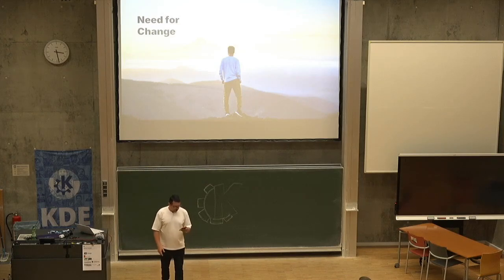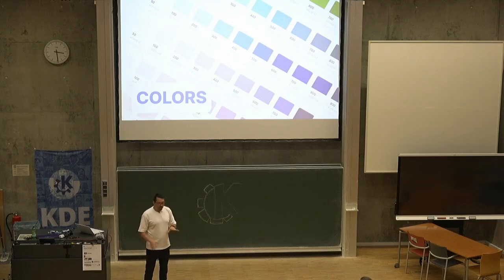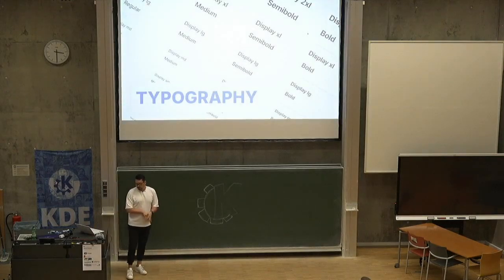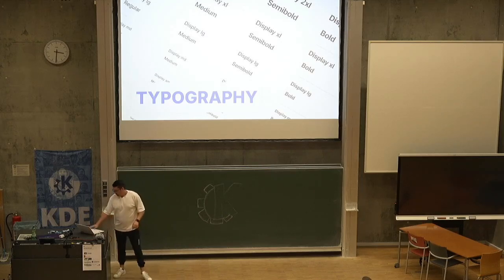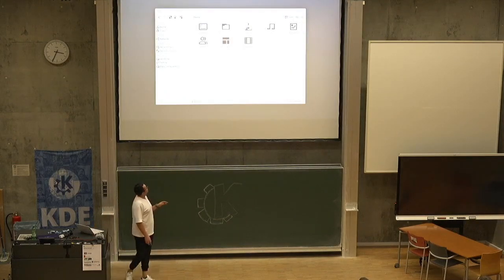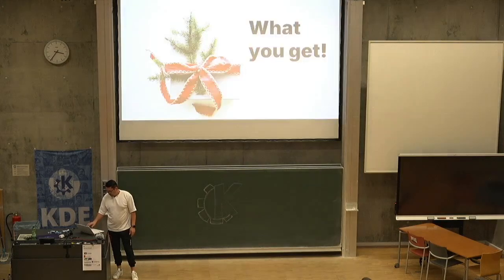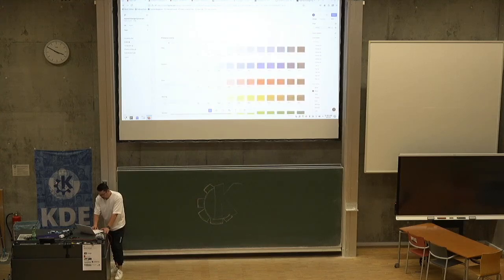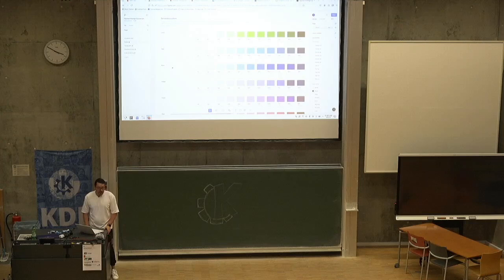Andy Betts - Plasma Next Visual Design Evolution for Plasma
Andy Betts is a long-time KDE contributor who leads the Visual Design Team at KDE and is also a member of the Community Working Group. Additionally, Andy has served as a KDE Board member and currently assists in various capacities related to graphical design.

Andy’s work involves reviewing graphical changes to the system, providing improvements, maintaining visual conventions, and developing new concepts for Plasma.

In his professional life, Andy is a Manager of User Testing for a large cloud services provider. He resides in the United States.

Soon after the launch of Plasma 6, many contributors requested updates to the visuals in the new Plasma Desktop. Initially touted as a stability release, Plasma 6 evolved to be more consistent and bug-free than its predecessors. However, the one aspect missing from the release was a refreshed style.

Taking this feedback into account, a small team of designers from the Visual Design Team reviewed and created a few exciting changes for the current visual style.

The team worked on creating:
 • A graphical design system
 • New color selection
 • New font selection with specific sizes
 • New grids and spacing system
 • A new editing workflow using Figma and Penpot
 • Updating all 22px icons to a 24px size
 • New shadows and blurs
 • New components, such as buttons, dropdowns, toggles, checkboxes, tooltips, progress indicators, sliders, badges, and inputs

We would like to provide a preview of all these changes to the community and gauge interest. We also seek help from the developer community in implementing these elements.

Additionally, we plan to follow up with a couple of Birds of a Feather (BoF) sessions to explore how we can execute these elements within our constraints.

Above all, we are committed to advancing our visual style. Our goal is to offer users a consistent look that helps them maximize their productivity while using our systems.